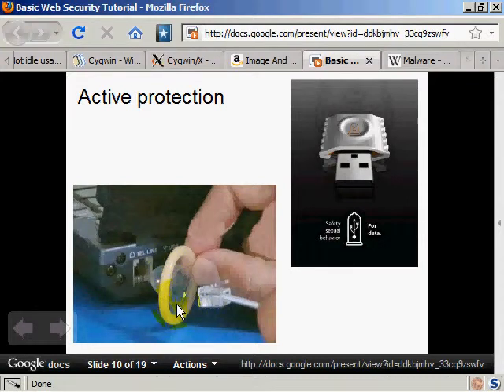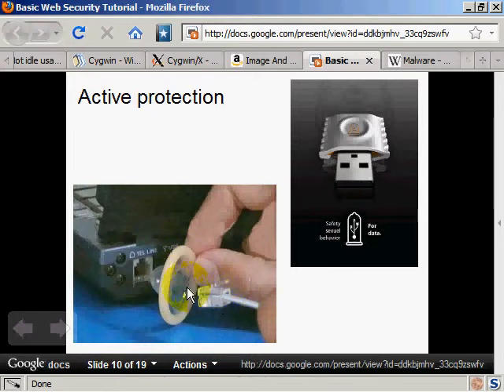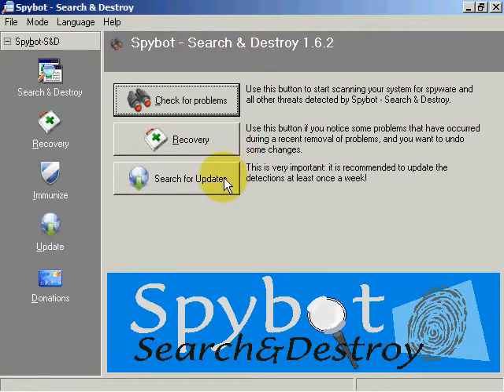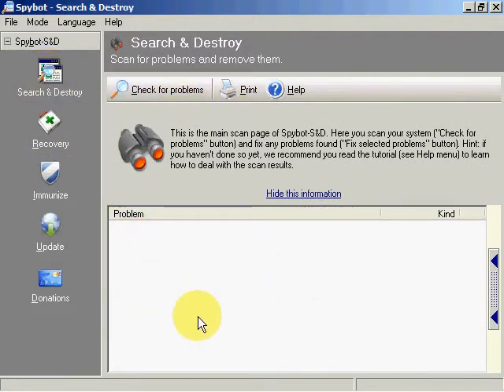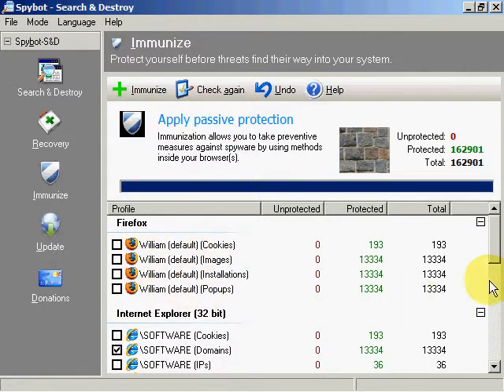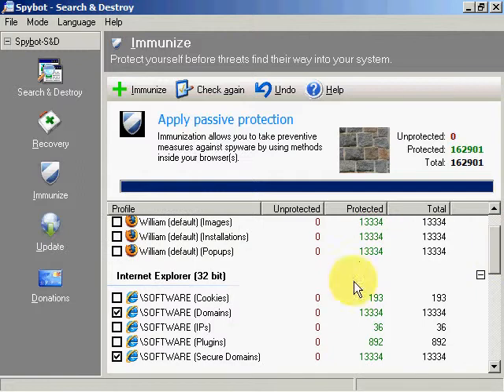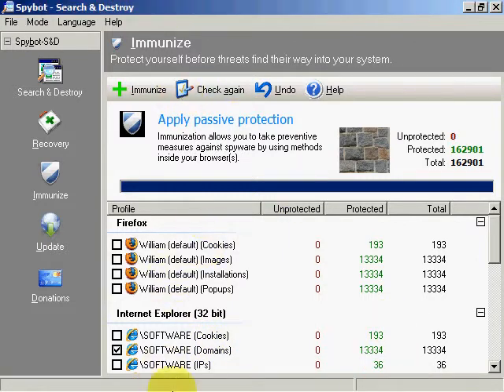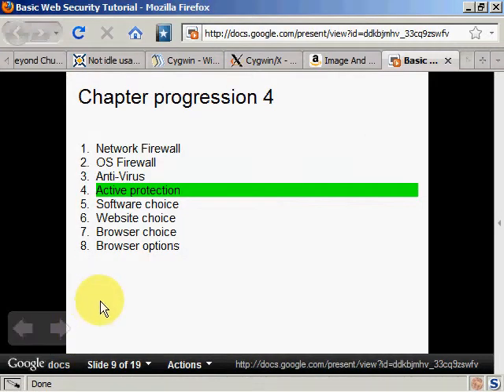Basic Web Security Tutorial - Chapter 4 - Active protection - Part 2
Active protection provide malware detection on the go, as you use your computer, adding another layer of protection that will block some threats ; notably cookies, processes and well-known threatening adresses.  A higher degree is avaible (usually in non-free security suites) that will block most threats, although a lot of users will not need that advanced active protection.